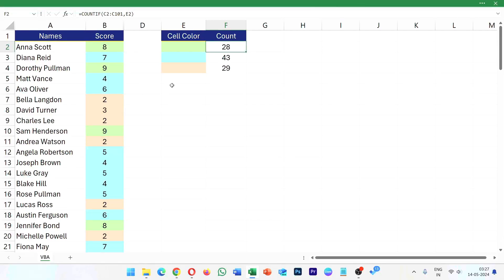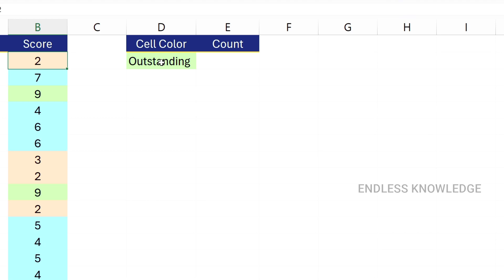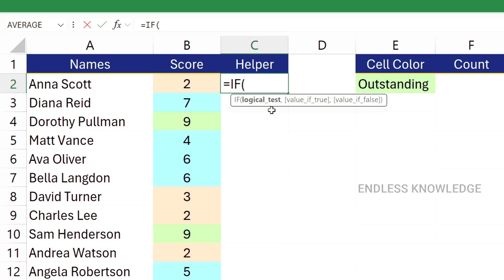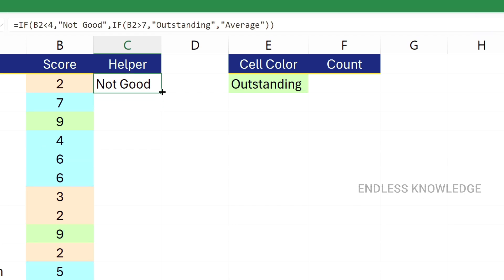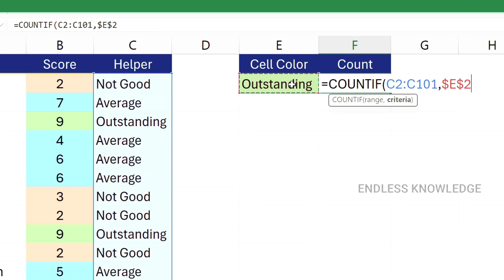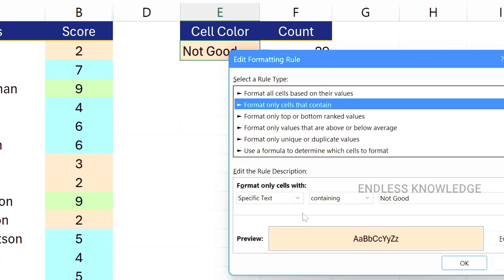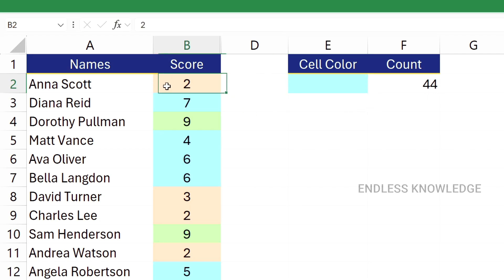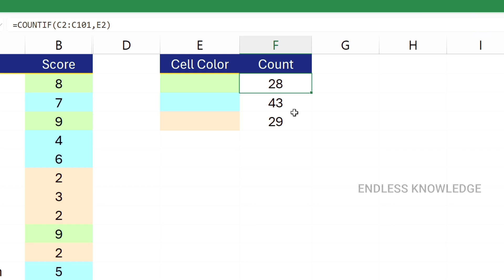How to Count Cells Based on Cell Color Without the Help of VBA in Excel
In this tutorial, we'll show you a simple and effective method to count cells based on their color in Excel without using any VBA code. Learn how to use conditional formatting, the Filter feature and basic Excel functions to quickly and accurately count colored cells. Whether you're a beginner or an advanced user, this step-by-step guide will help you streamline your data analysis process. Watch now and enhance your Excel skills!